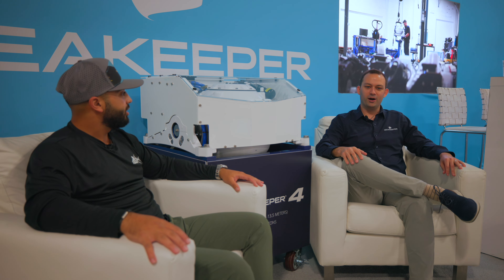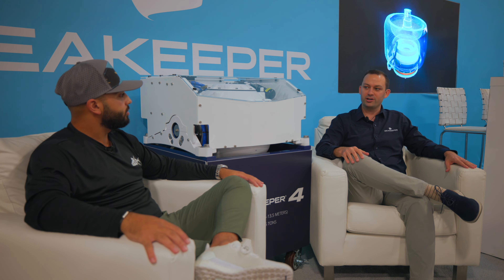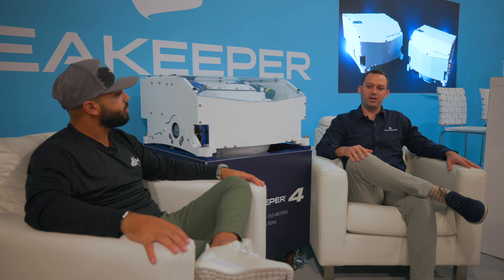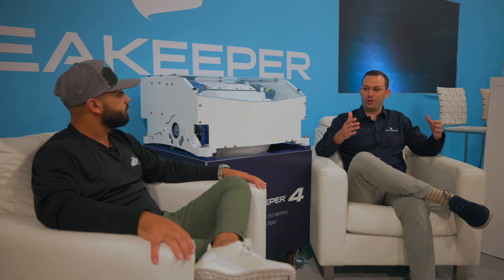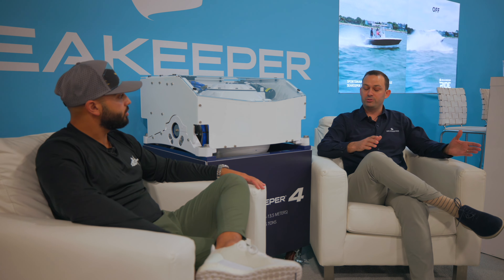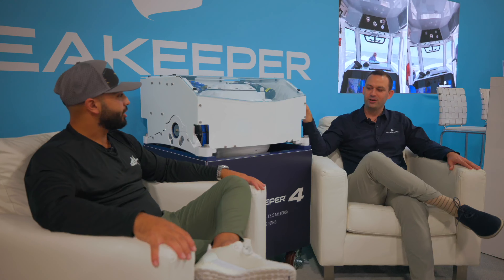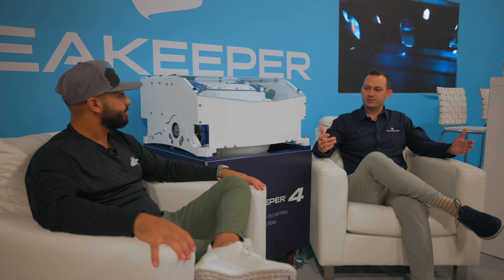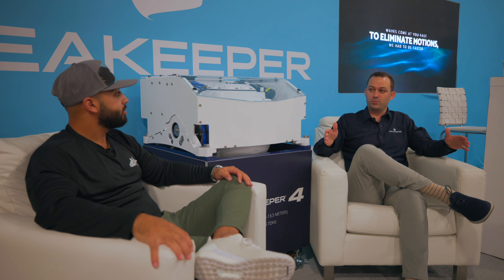SEAKEEPER and the FUTURE of FISHING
Mark Farag is joined by Will Cimino, the Vice President of Growth & Strategy at Seakeeper. The two delve into the world of boat stability and the innovative solutions offered by Seakeeper.

Join them as they discuss:
● Seakeeper, a top boat stabilizing system and its mission
● The Evolution of Boat Stability
● Benefits of Seakeeper: better comfort, reduced boat roll, and heightened safety
● How Seakeeper enhances fishing experiences for all skill levels
● Future Trends and Innovations: Peek into the future of boat stability and Seakeeper's ongoing innovation drive.
● The industry trends and Seakeeper's adaptability to evolving customer needs.

Join Mark and Will as they explore the intricacies of boat stability and the pioneering solutions offered by Seakeeper, providing invaluable insights for fishing enthusiasts and boating aficionados alike.

Science of Fishing:
● Take a look at our TikTok: @scienceoffishing